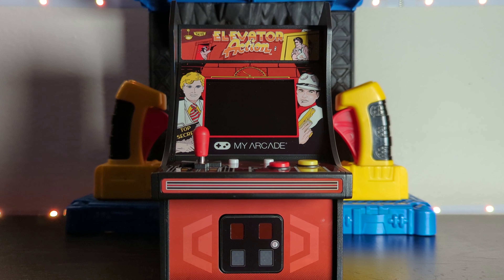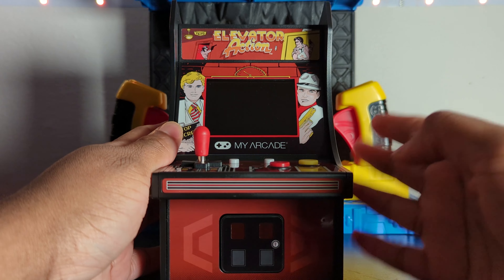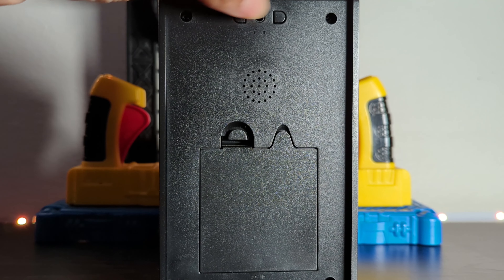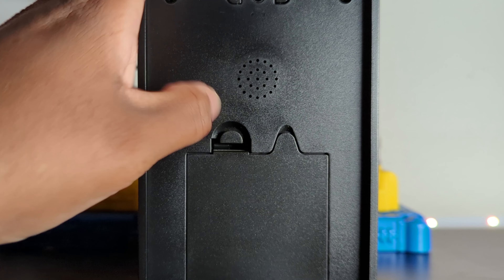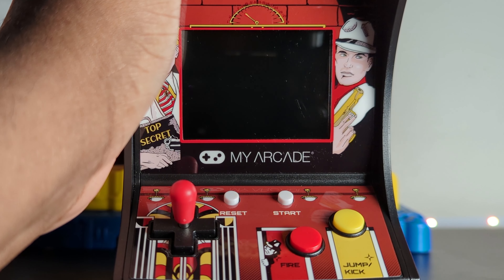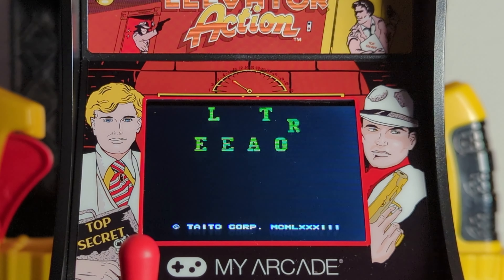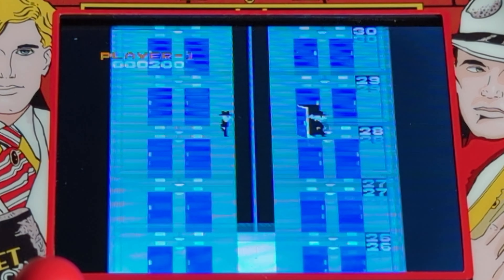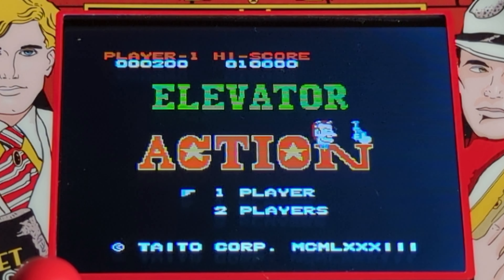Elevator Action - My Arcade Mini Arcade Flash Review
So many good things to say about this little arcade machine, but one big change totally lowered the final score for me.

All toys purchases will be donated to BirthdayDreams.org which provides birthdays for homeless children.

I will create a reveal video and thank/promote you (if you add a name/message). ***

Check us out on Instagram @percentoffcollector